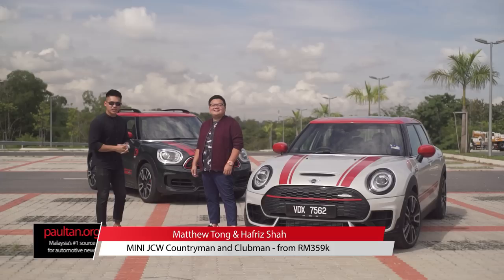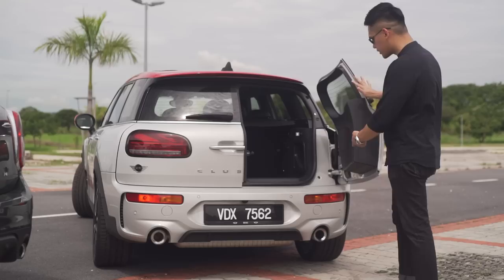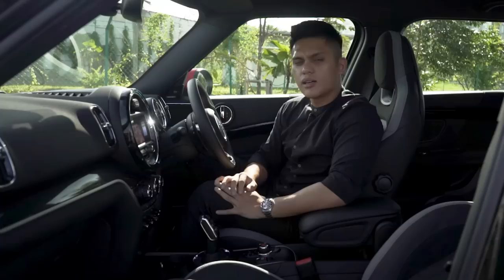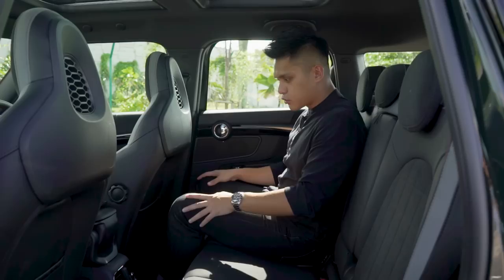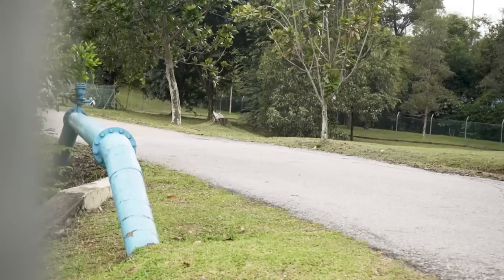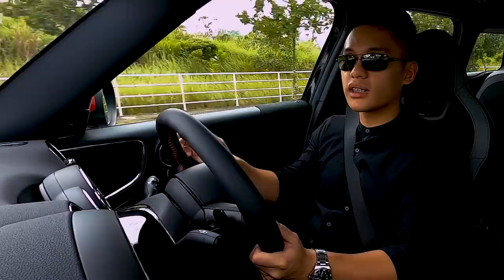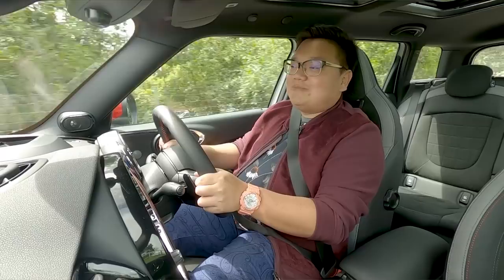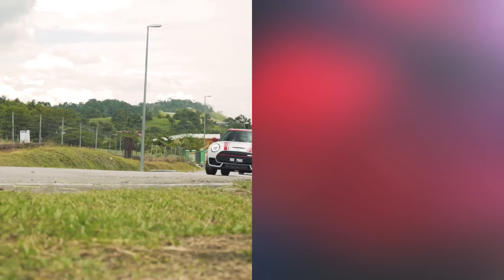FIRST DRIVE: MINI John Cooper Works Clubman and Countryman Malaysian review – from RM359k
The MINI John Cooper Works lineup has always been very exciting (and very expensive), but the latest Clubman and Countryman models have taken the brand to new extremes, each now possessing a whopping 306 PS. But have the updates really made the cars more fun to drive – and, more importantly, which one should you buy? Our boys Hafriz and Matt pit them head-to-head to find out.